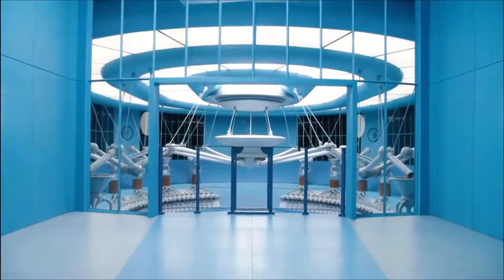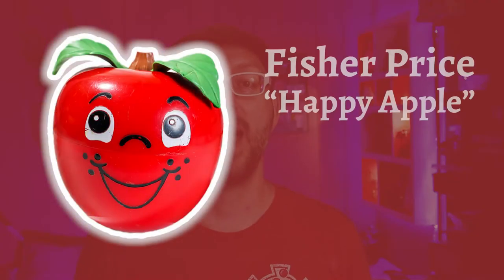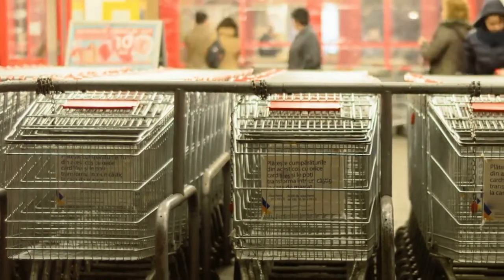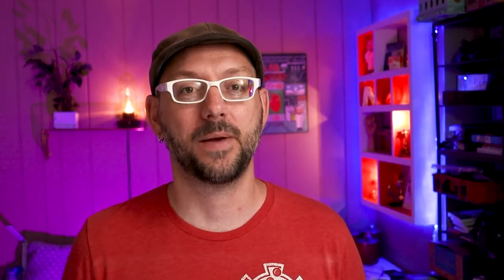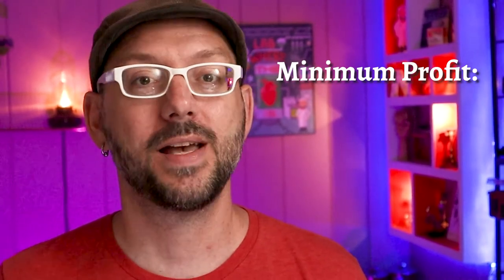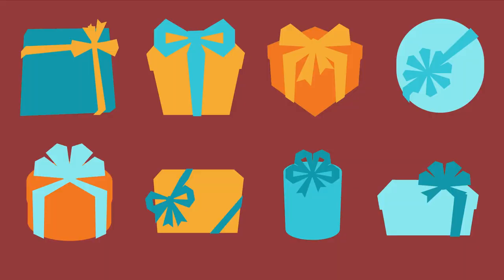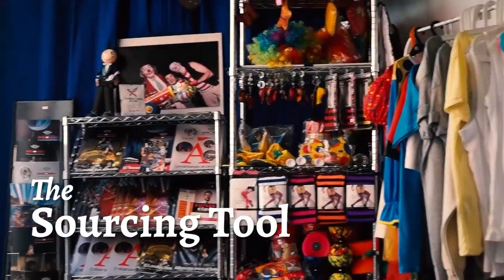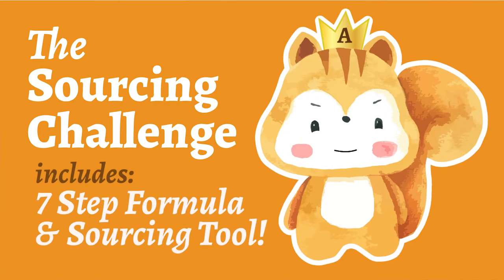How to Source Products for eBay (3 Reseller Secrets)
In this video, I’m gonna give you the 3 secrets you can use to tell the difference between a profitable, high demand item and a dust collector.
Then, I’m going to share a high value Sourcing Tool you can use to test your items like a boss reseller, before you buy them.

THE GEAR I USE TO SHOOT VIDEOS:
My Camera 📷
Favorite Lenses 📸